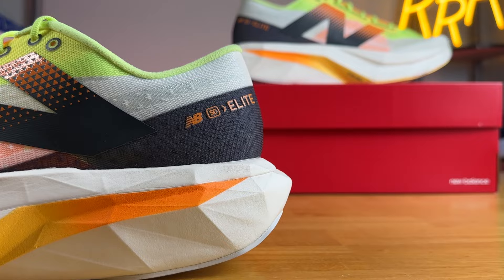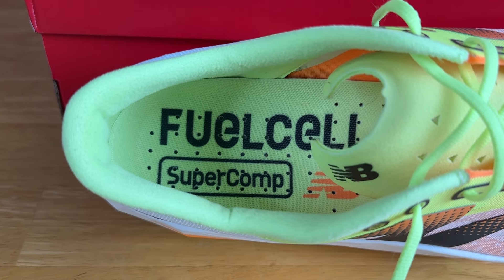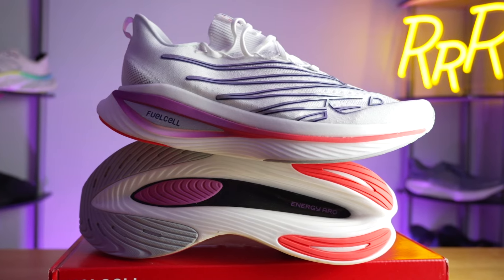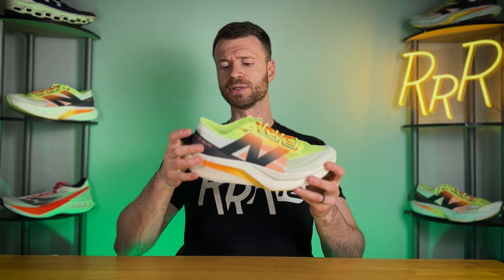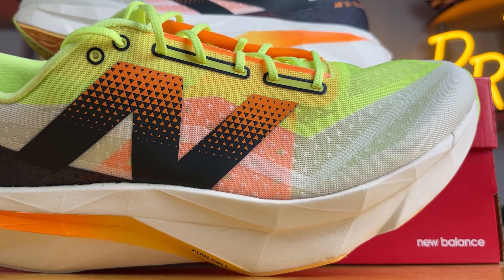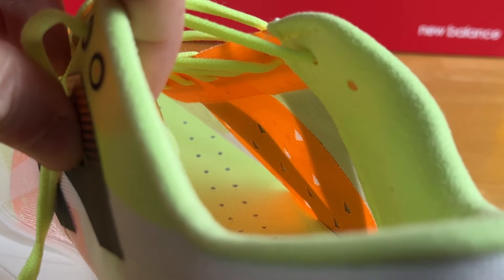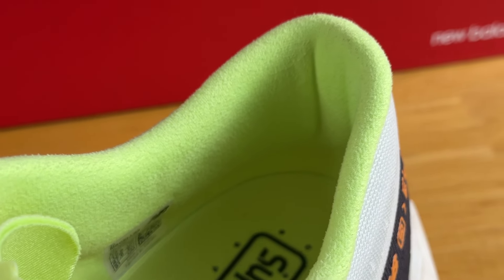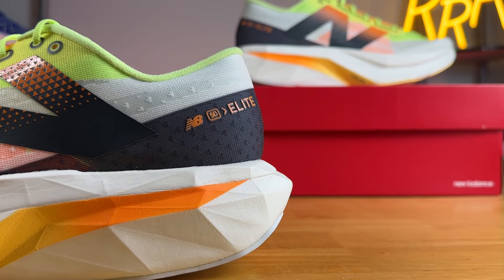New Balance FuelCell SuperComp Elite v4 Review: Massive Changes and More Versatility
Click here to find a Road Runner Sports retail store near you and get the perfect fit on the New Balance FuelCell SuperComp Elite v4

To snag the men's New Balance FuelCell SuperComp Elite v4

New Balance has completely reinvented its FuelCell SuperComp Elite both in terms of form and function. The Elite v4 features a 4 mm drop, FuelCell cushion technology to drive you forward, a FantomFit design you'll barely feel is there, and an Energy Arc Carbon Fiber Plate to store more power and deliver winning momentum. The FuelCell SuperComp Elite v4 is a cutting-edge fusion of style and performance.

The New Balance FuelCell SuperComp Elite v4 at a Glance:

Running Shoe Support—Neutral runners who don't need a lot of extra support will enjoy the feel of the New Balance FuelCell SuperComp Elite v4.

Cushion Level—Max cushion maximizes that plush feel, so every step feels soft and smooth no matter how far you're running.

Midsole—Your New Balance FuelCell SuperComp Elite v4 has a heel-to-toe drop of 4mm.

Shoe Weight—7.8 ounces for men's, 6.1 ounces for women's

Thin Upper Materials—Your lightweight and breathable synthetic mesh upper is so comfortable you'll forget it is there.

Rocker Motion—Your Energy Arc propels you forward at just the right point in your stride for a faster turnover.

Upper Design—The ultralight FantomFit is designed to provide structure to your mesh without adding weight.

Carbon Plate—For optimal speeds, racers everywhere are choosing carbon fiber plates, and the New Balance FuelCell SuperComp Elite v4 plate delivers just that.

Foam Made For Speed—Nitrogen-infused FuelCell Foam offers a springy and responsive ride.

VIP 90-Day Perfect Fit Promise—VIP Family members, take the New Balance FuelCell SuperComp Elite v4 for a 90-Day test drive. If you're not feeling the love, simply exchange 'em for your perfect fit.